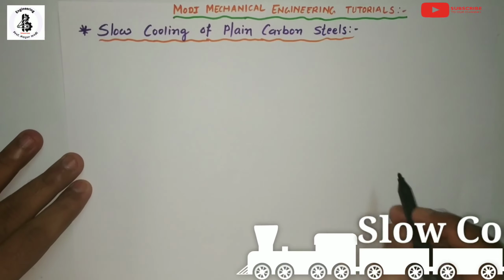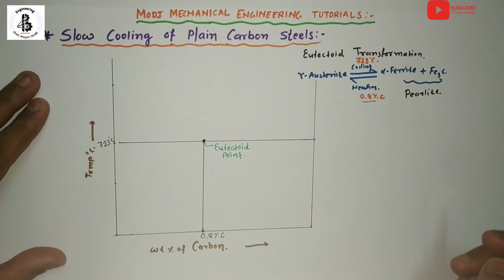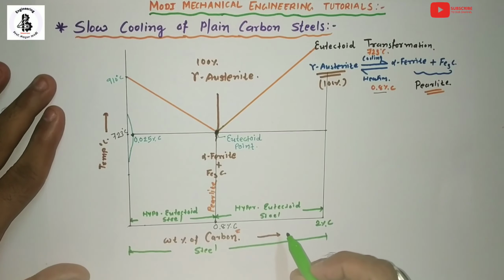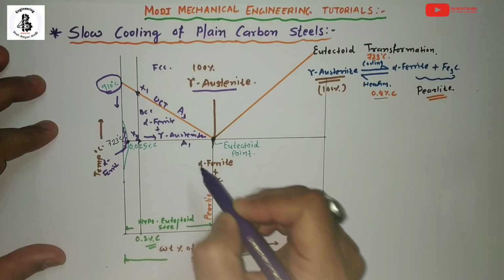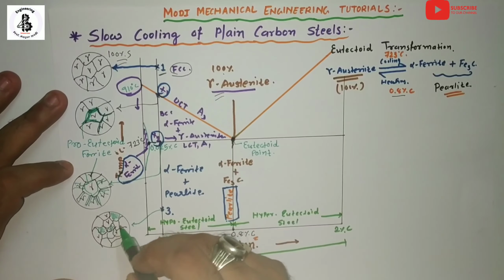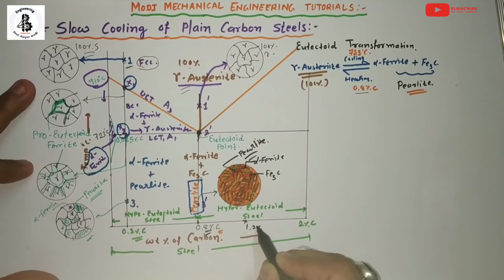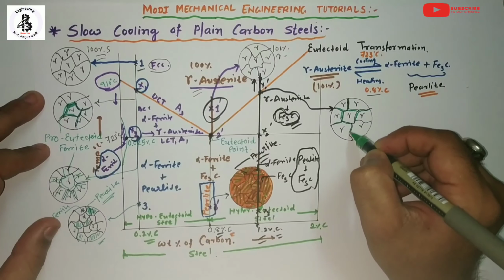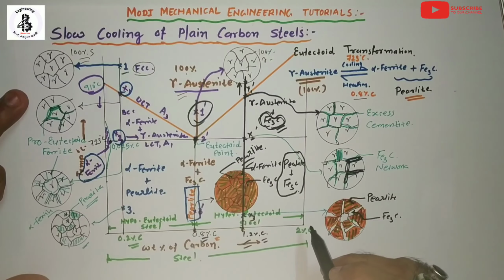Eutectoid Transformation | Hypo eutectoid Transformation | Hyper eutectoid Transformation#material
nodular cast iron | properties of nodular cast iron |microstructure of cast iron |types of cast iron